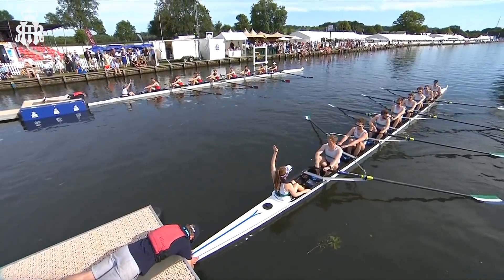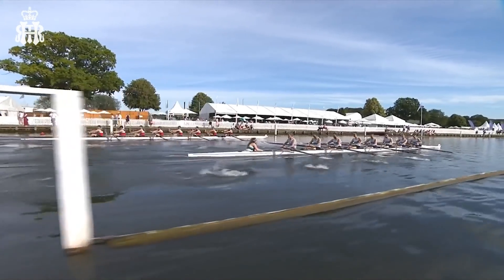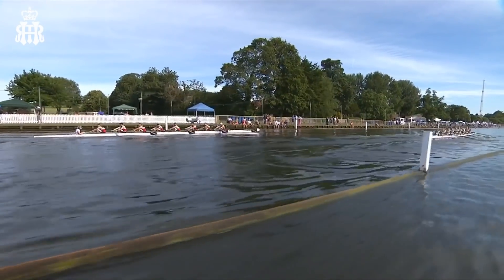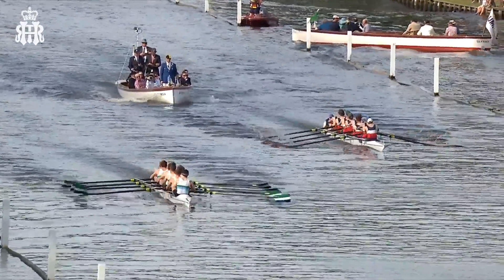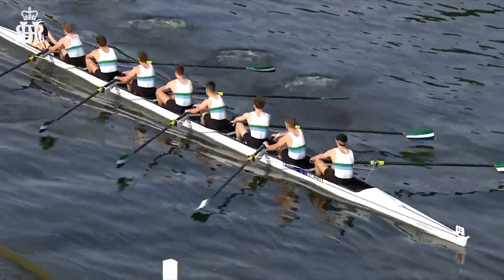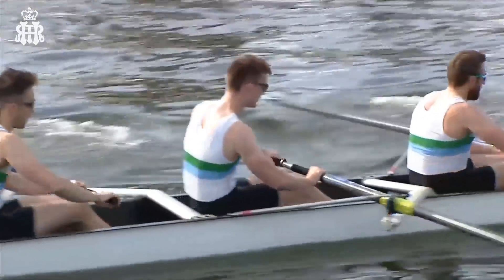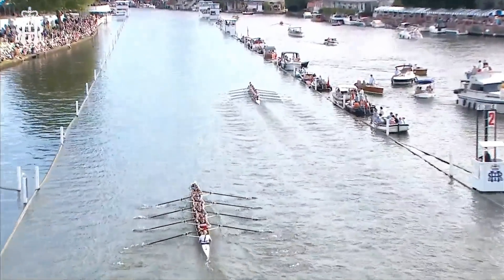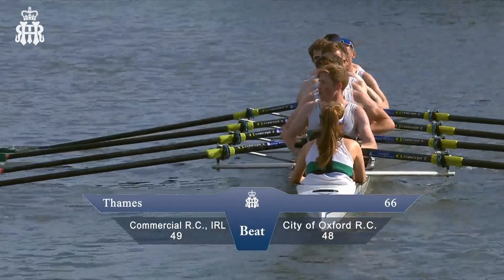City of Oxford R.C. v Commercial R.C. - Thames | Henley 2019 Day 2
City of Oxford R.C. v Commercial R.C., IRL in the Thames Challenge Cup. As live race replay from Day 2 at Henley 2019, Thursday 4th July.